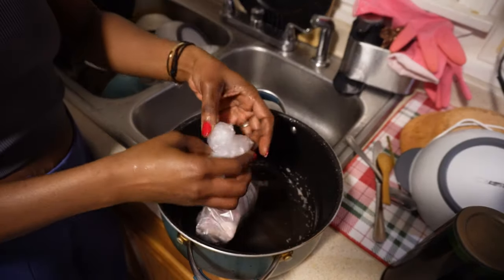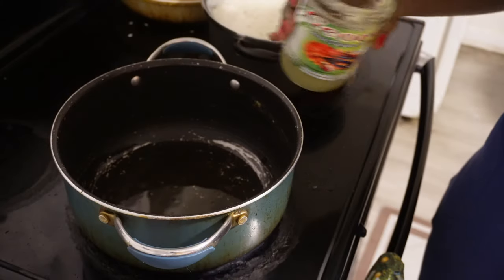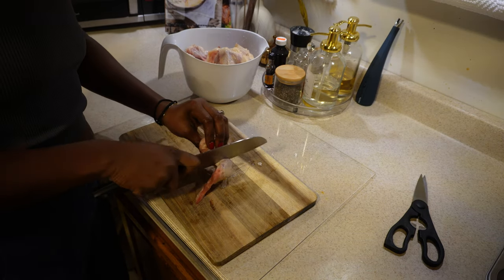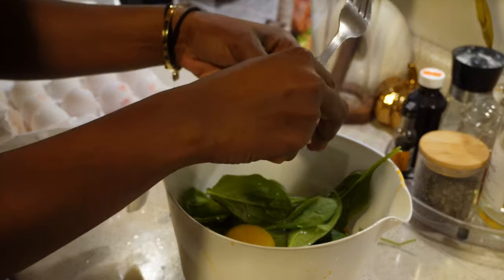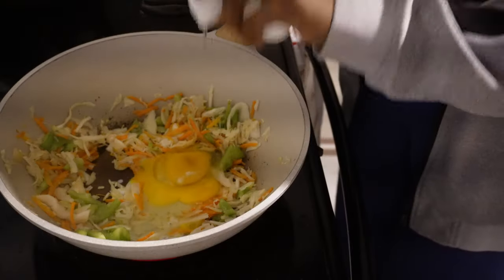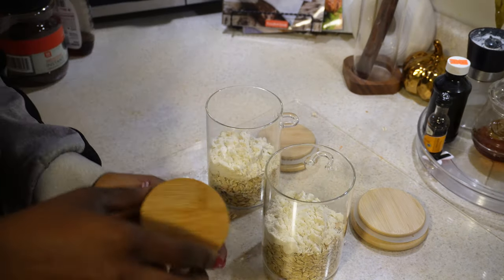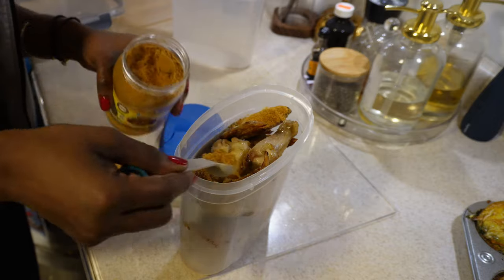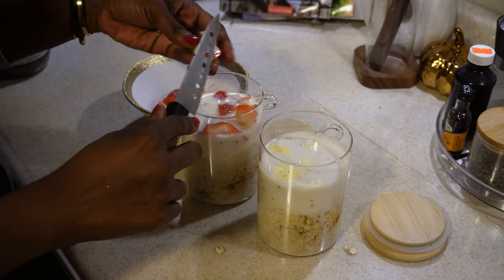MEAL PREPPING for the week African style |Easy Meal Prep ideas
Hey loves, in this video I am going to be meal prepping for the week African style. I am sharing with you guys some of the meals my family and I usually have in rotation and giving you some meal prep ideas as a busy mom with a 9-5 job.
FAQs
How old are you?
- 27yrs
Camera for filming?
-Canon M6
Where do I live?